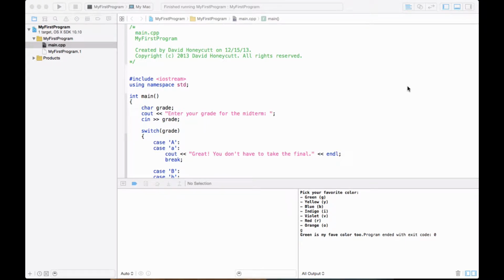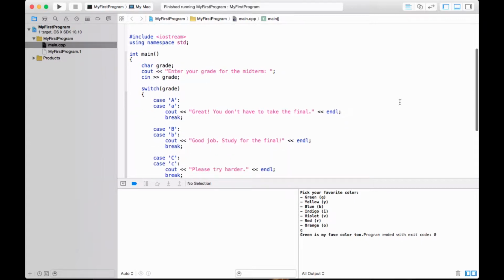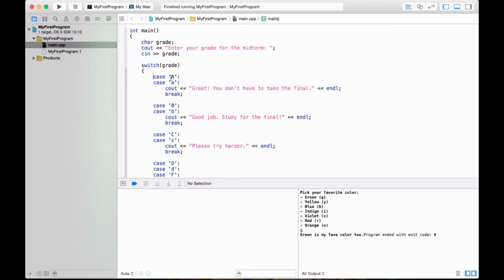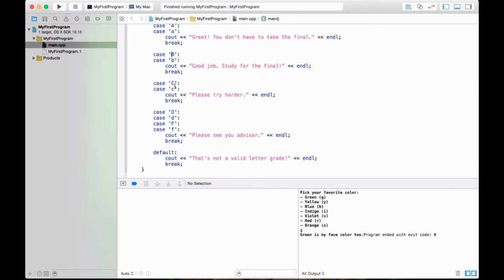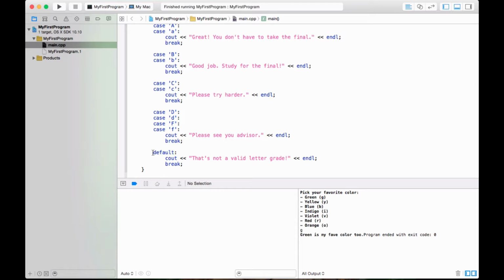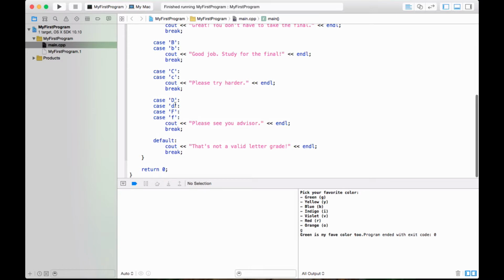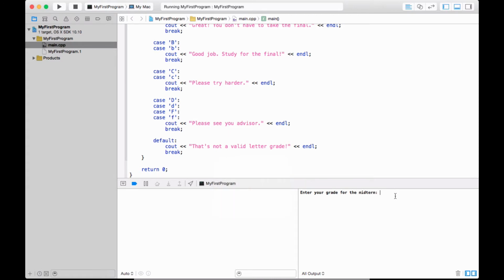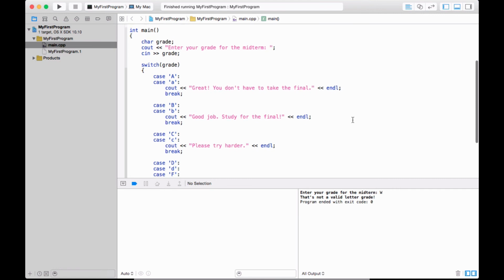Mac C++ Programming #13 - More On Switch Statements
In this video, you will learn about various situations in which it is convenient to use a switch statement. Also, you will be introduced to the default case.

- 2020 M1 MacBook Pro 13"

- MacBook Pro Case

- USB C Hub Adapter

- Laptop Sleeve

- Hex Ranger DSLR Backpack

- Pikachu Backpack (for fun)

- Nikon Camera Case